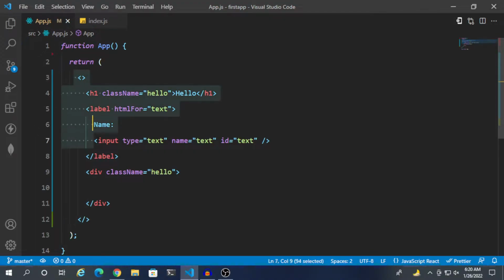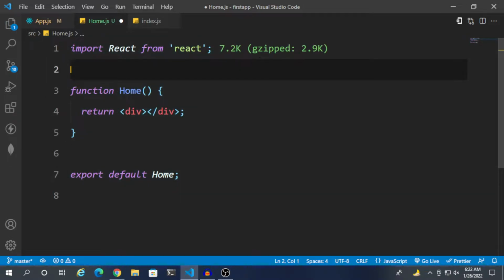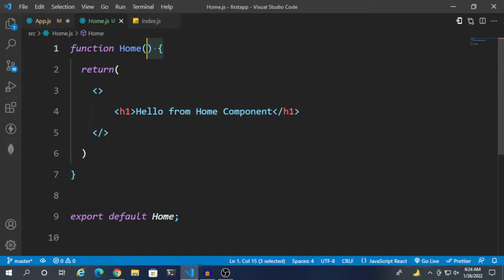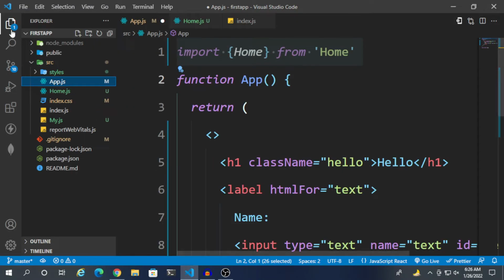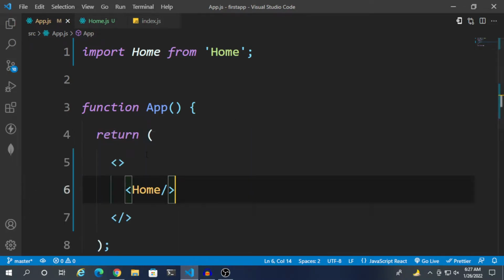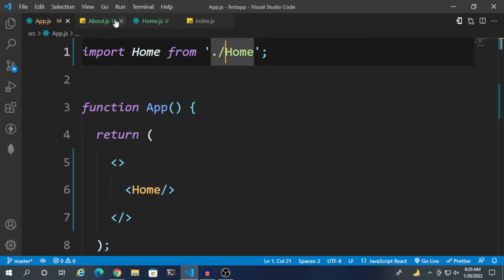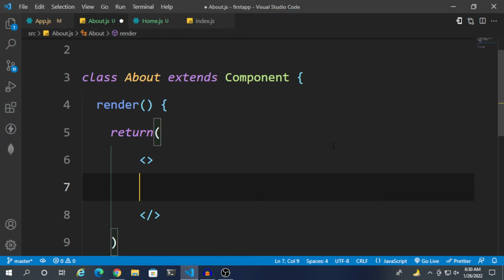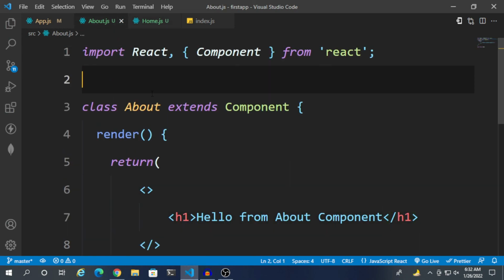Component of React JS #3| React JS Tutorial Series | Brave Programmer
This video is the part of React JS Tutorial Series.
This video will help you in Understand Components in React JS.